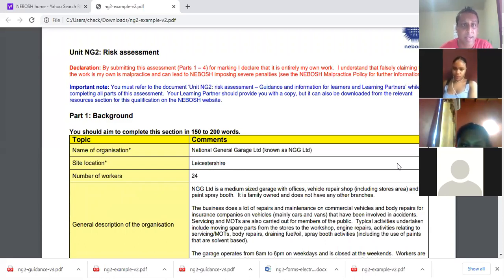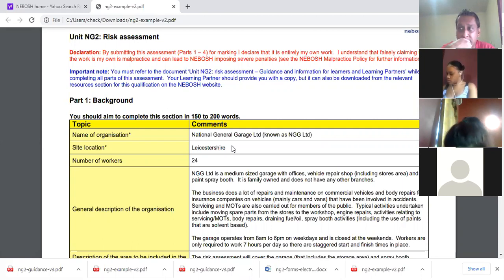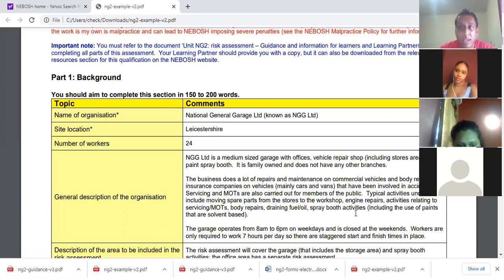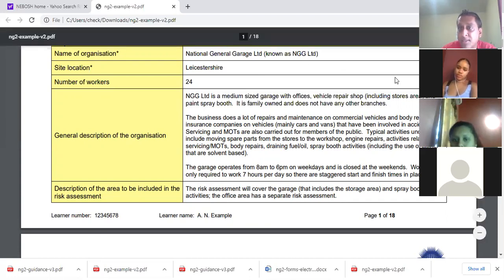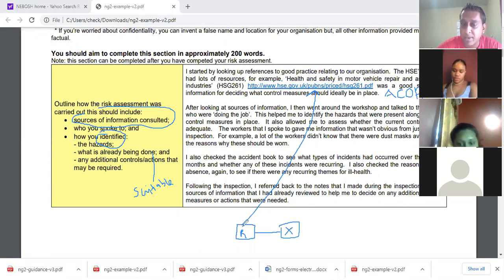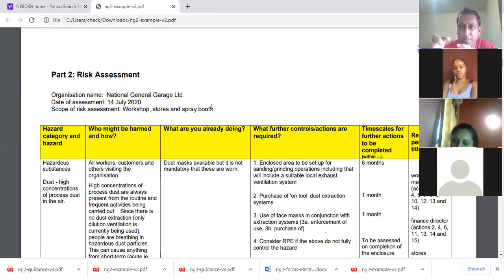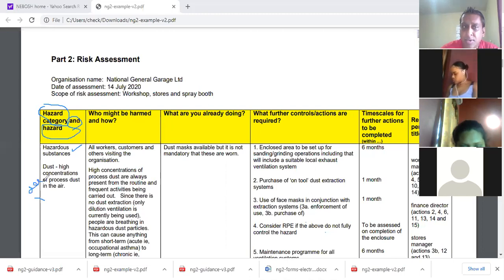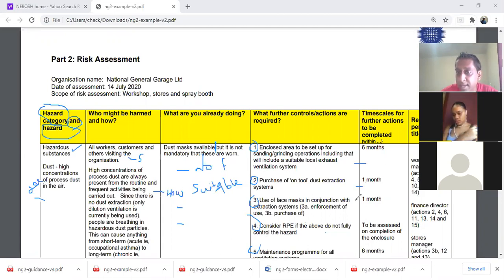How to complete the 'New Format' NEBOSH Project Practical part 1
This session provides some guidance on completing Part 1 and 2 of the NEBOSH practical for the new updated format.
The facilitator is Mr. Shadrack, the lead tutor and Principal of the Shadrack Safety Institute Co.Ltd.